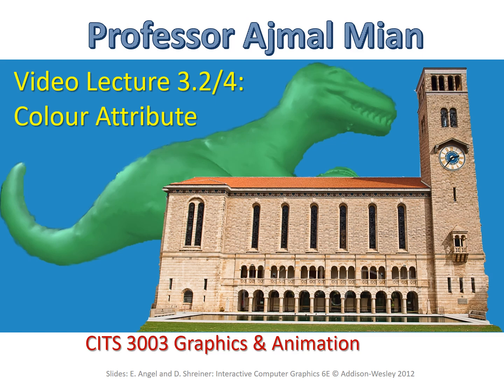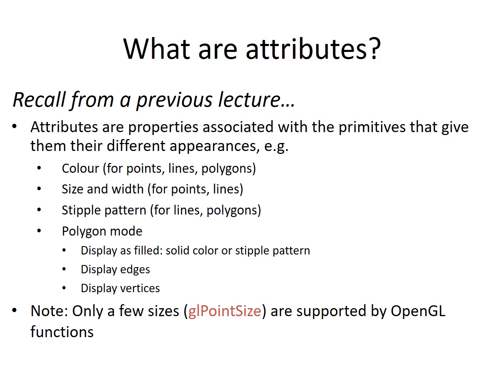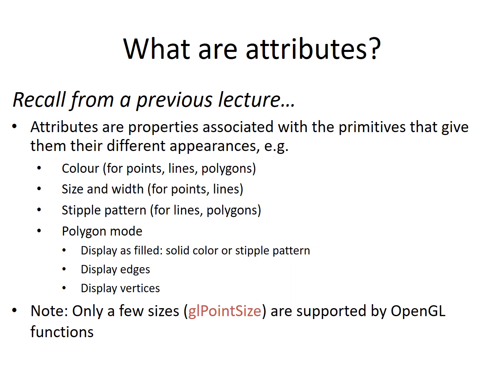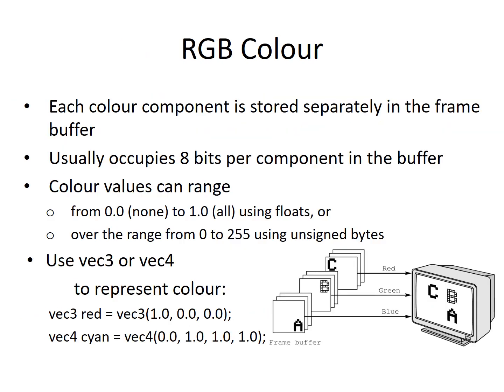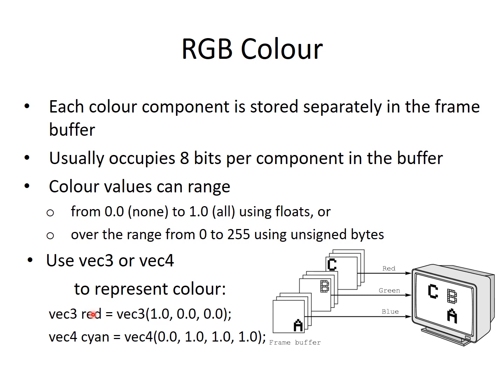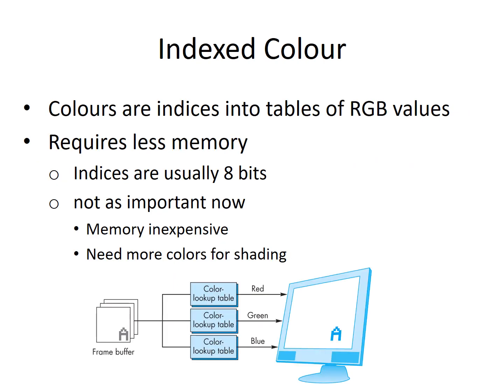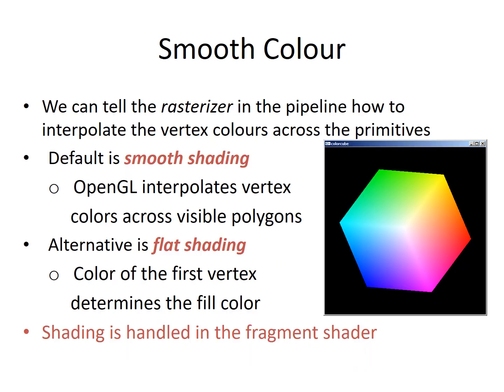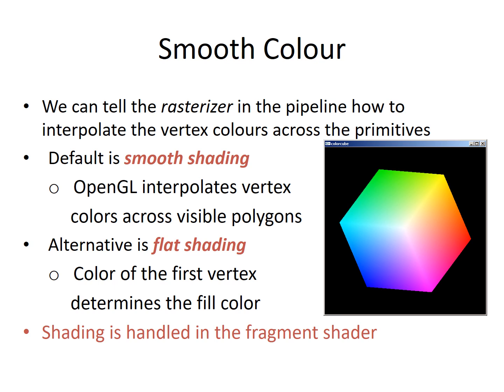003 2 Colours